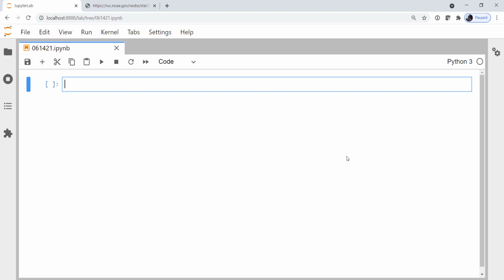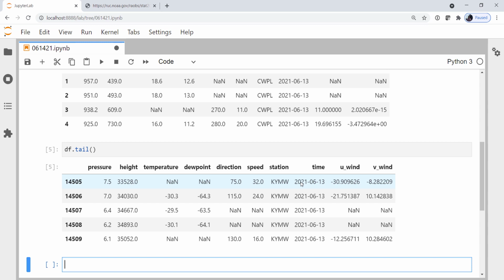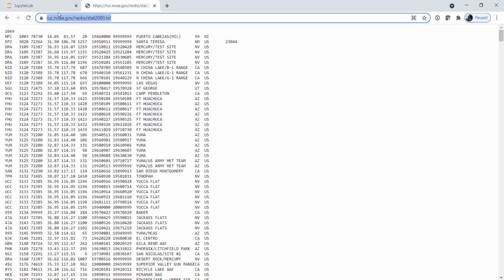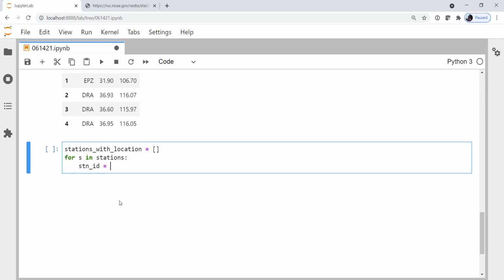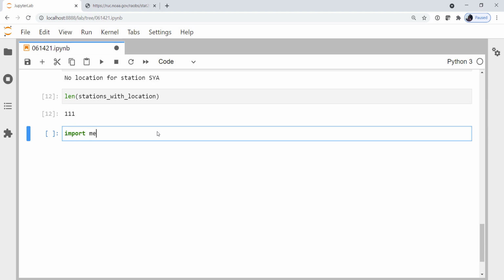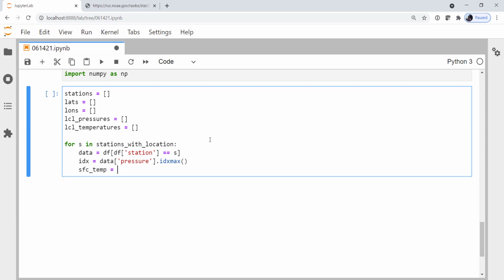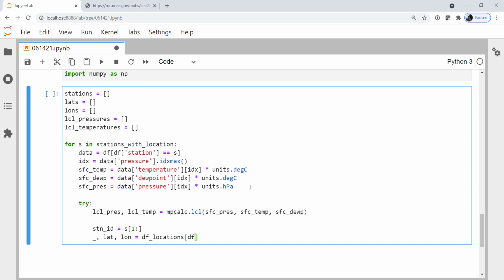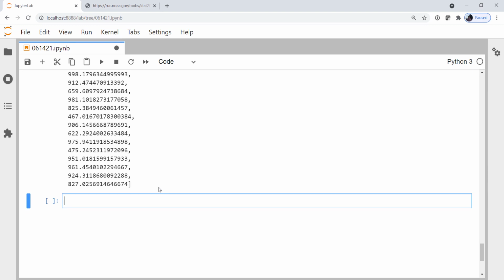MetPy Mondays #186 - National LCL Map Part 1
We're going to learn how to make a map of thermodynamic parameters from observed soundings on a national scale!